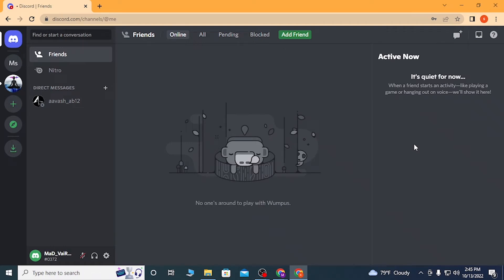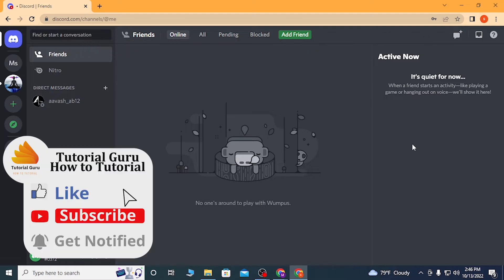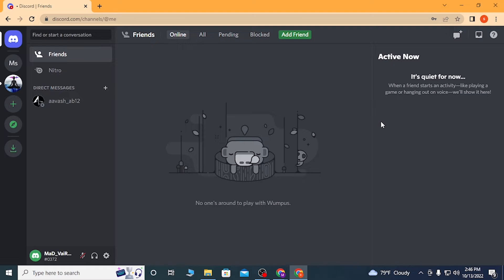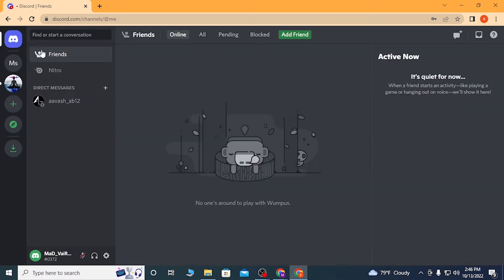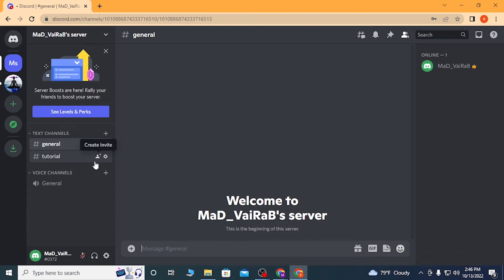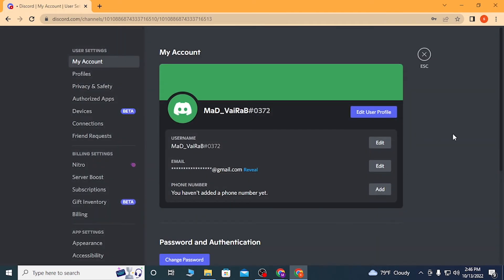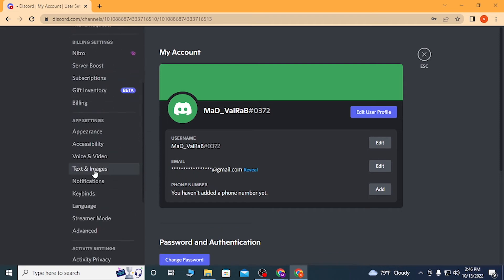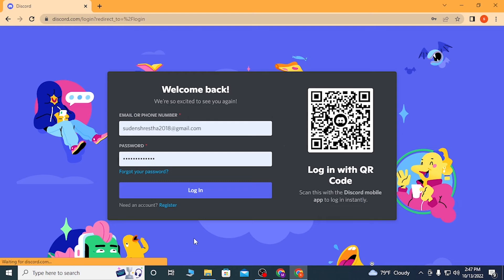How To Logout of Discord On Browser? Sign Out Discord on Web Browser | Discord Logout Tutorial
Learn how to log out of discord on your browser. You can easily sign out of discord on your web browser. This video will show you how to logout of your discord account on your web browser with quick and easy steps. So, watch till the end for all the steps.